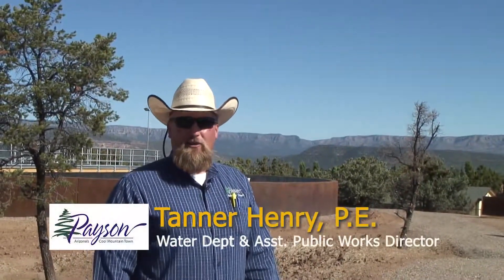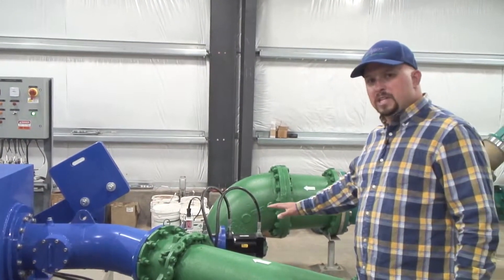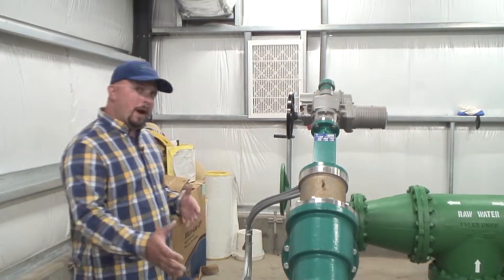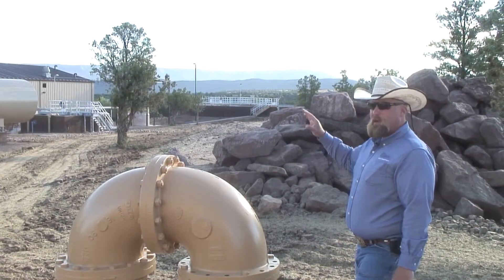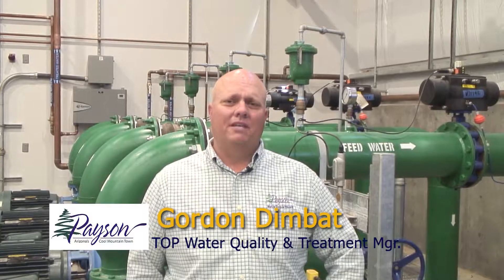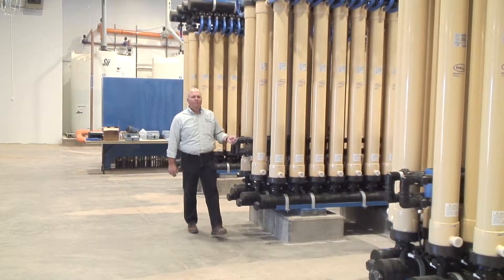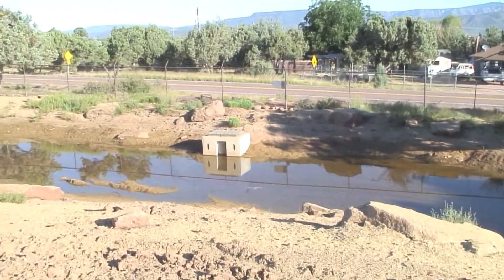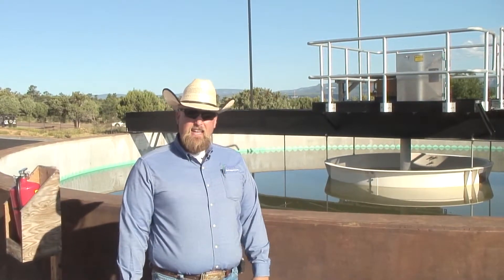Treatment Plant Tour